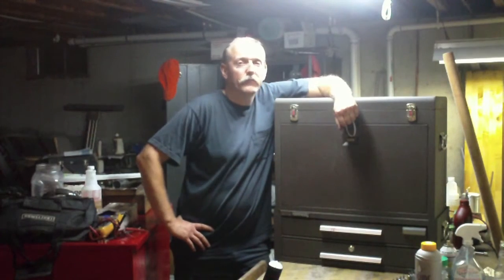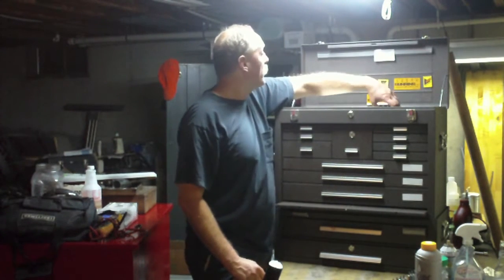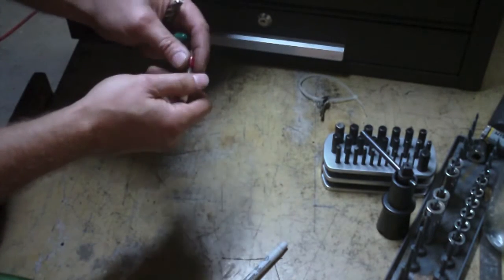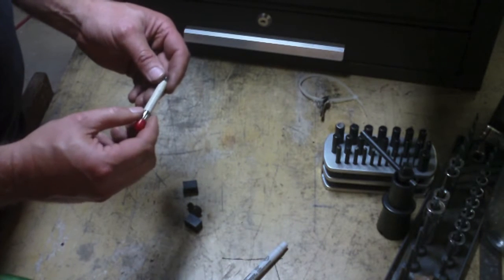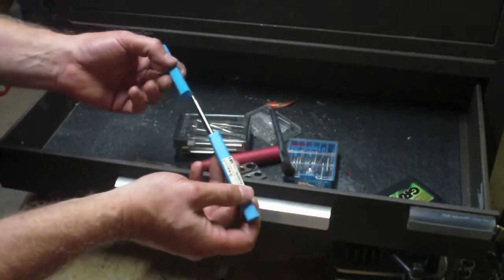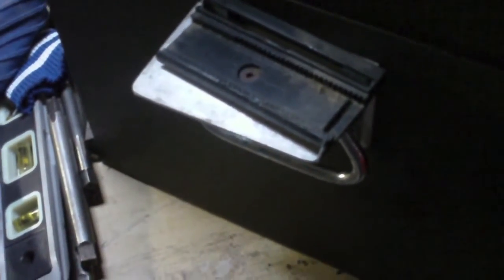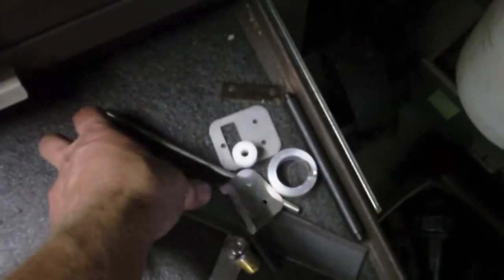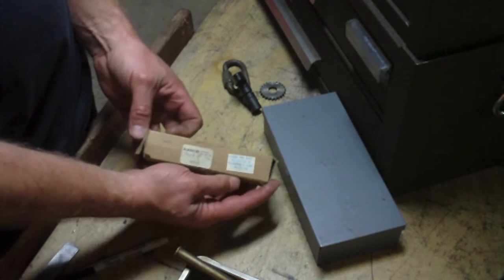September used tool store trip nets me a nice Kennedy tool box and more!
Well, I finally scored the tool box of my dreams, well, almost. It's not a Gerstner 1805 (drool!), but it is one of the nicest Kennedy top boxes, the 1 drawer 3611B, and it is now my nicest. but I didn't stop there!